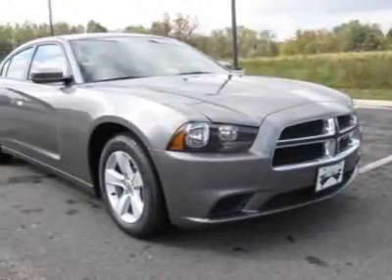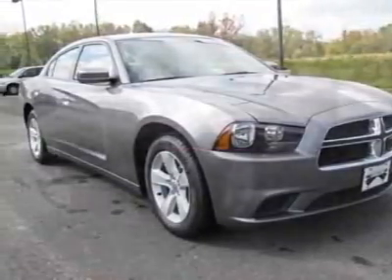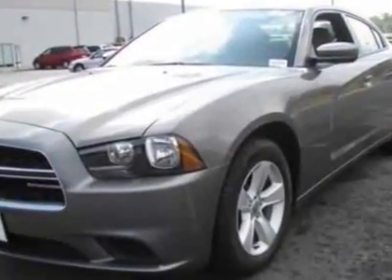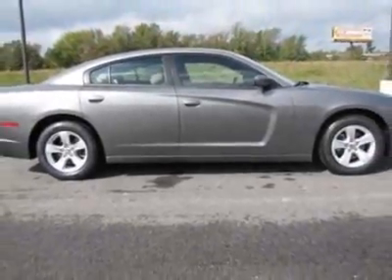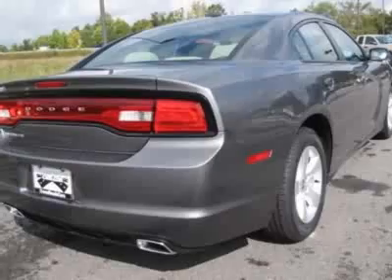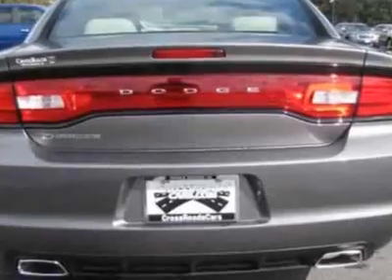2012 Dodge Charger 4dr Sdn SE RWD Sedan - Prince George, VA